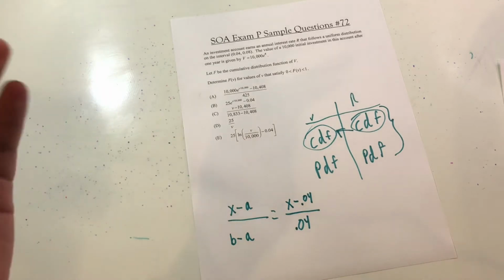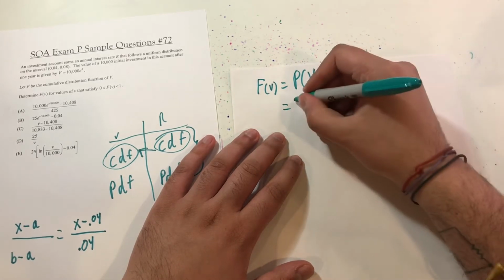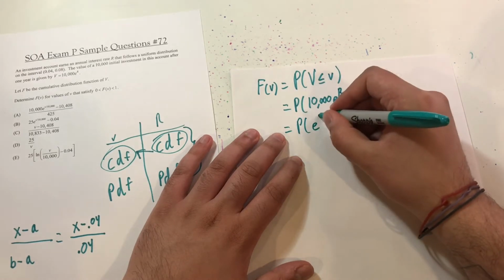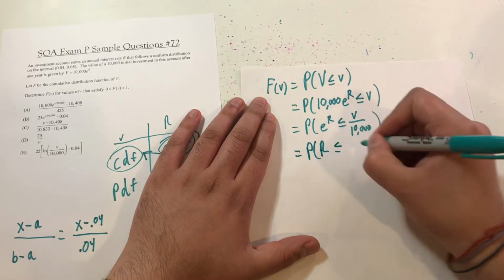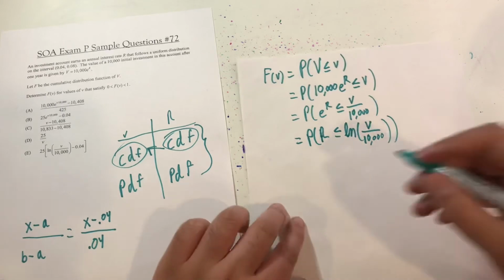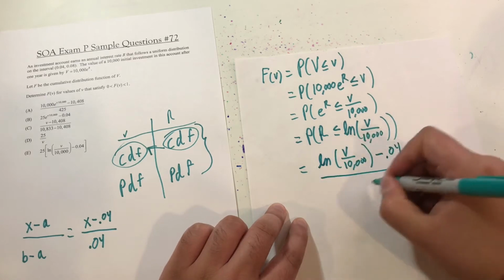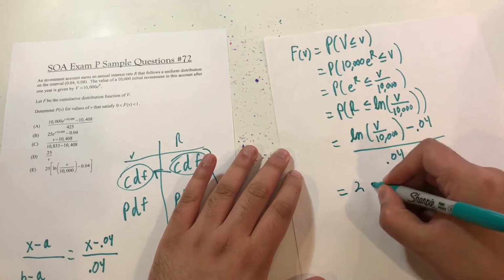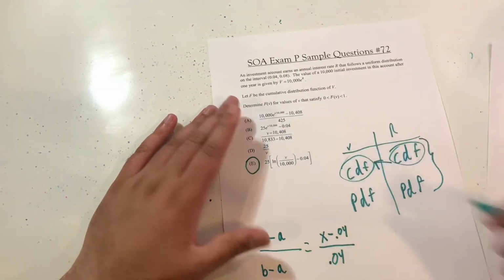Exam P #72 | SOA Sample Questions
The question reads (mainly to help people find this video when searching):
An investment account earns an annual interest rate R that follows a uniform distribution
on the interval (0.04, 0.08). The value of a 10,000 initial investment in this account after
one year is given by 10,000 R V e = .
Let F be the cumulative distribution function of V.